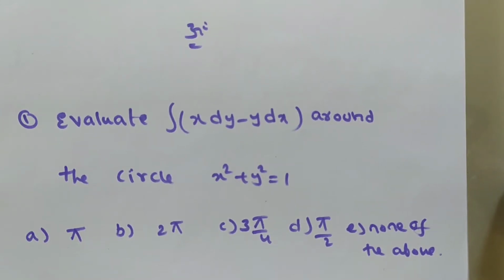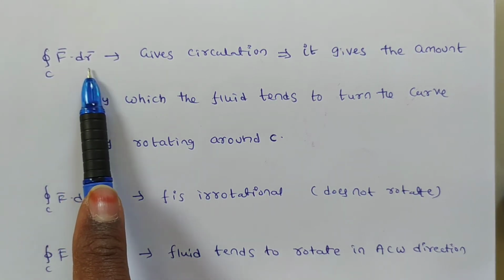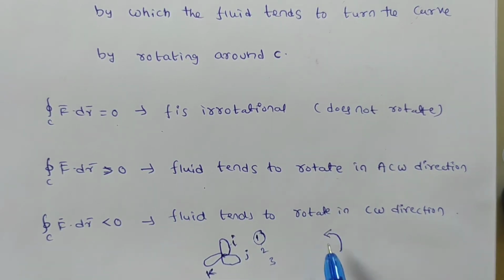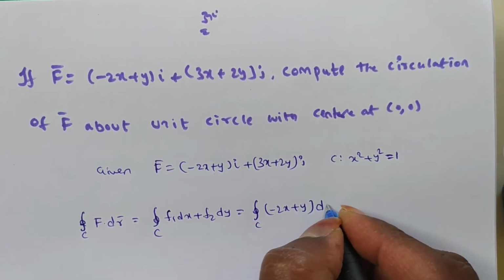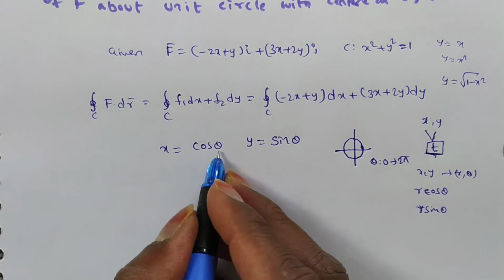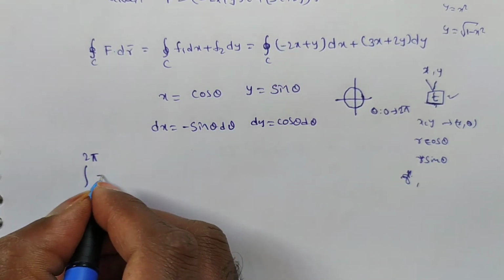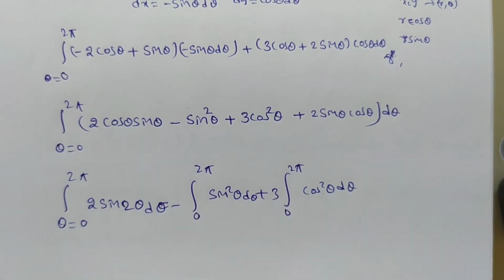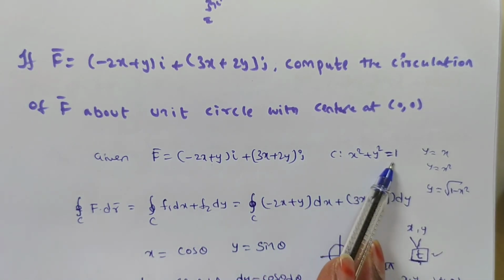Problems on line integral